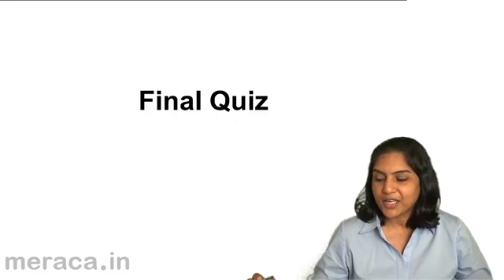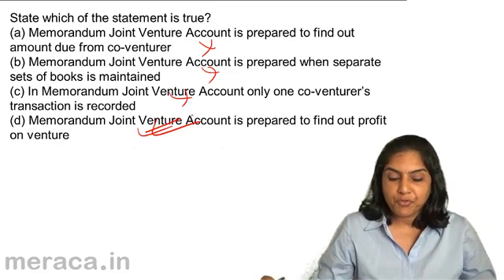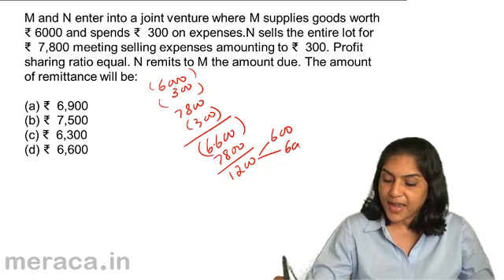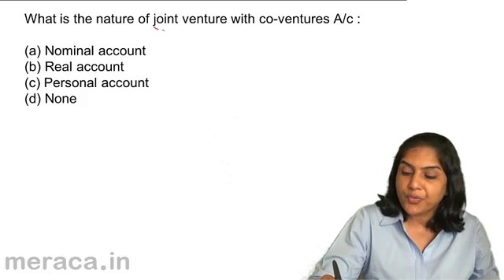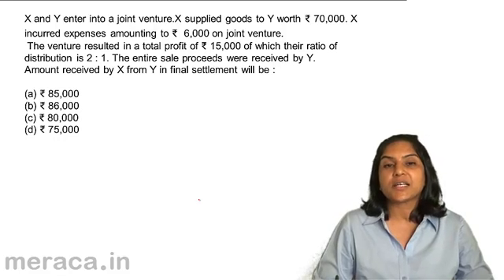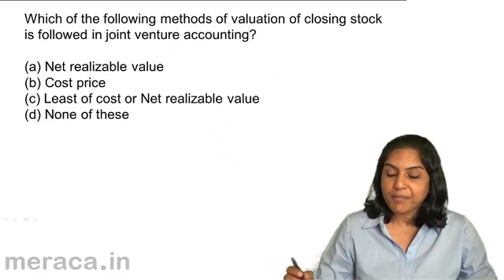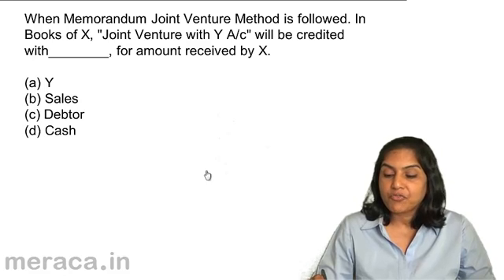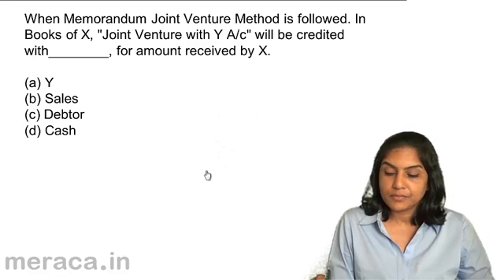Problems and Solutions | Joint Venture Accounting | CA CPT | CS & CMA | Class 11 | Class 12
Final Quiz Joint Venture, Learn Joint Venture for Free , our course coveres What is Joint Venture, Methods of Joint Venture, Joint Venture Accounting under Separate Books & Same Books.For Details